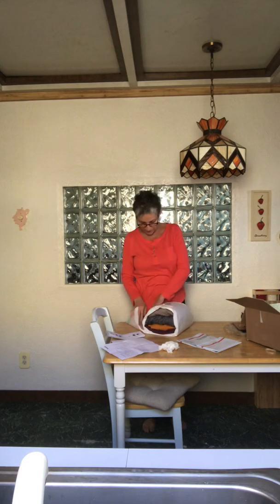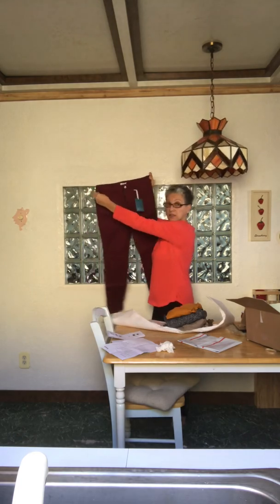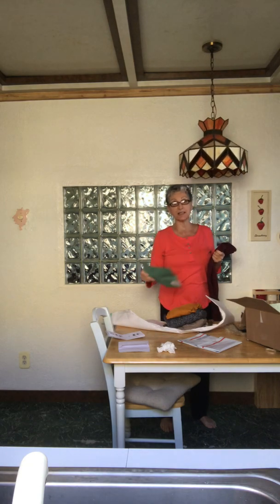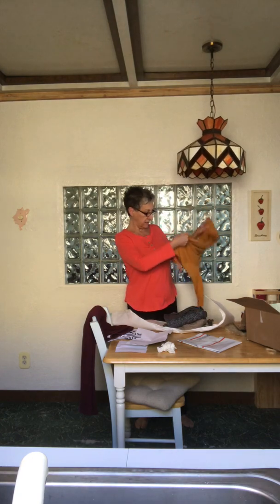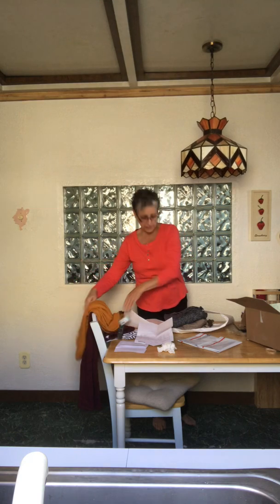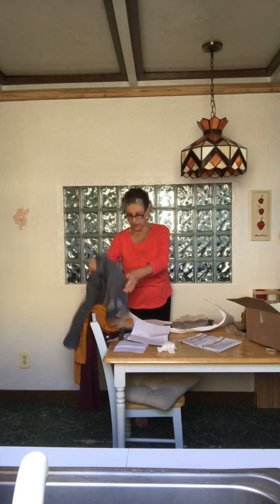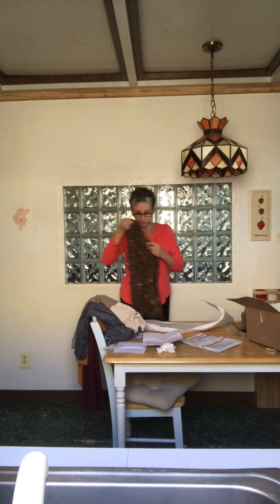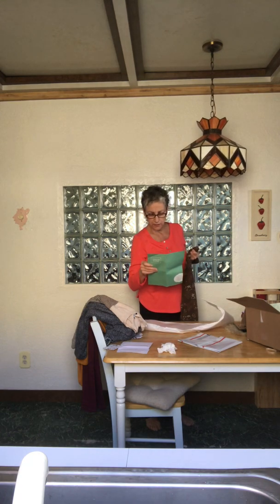My unboxing Of autumn stitch fix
Stitch Fix for Autumn fashion subscription